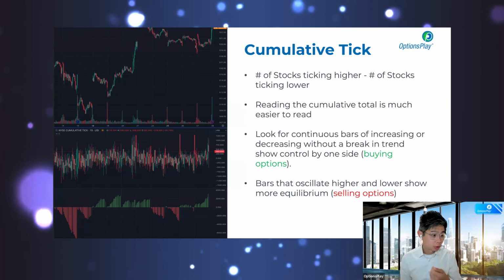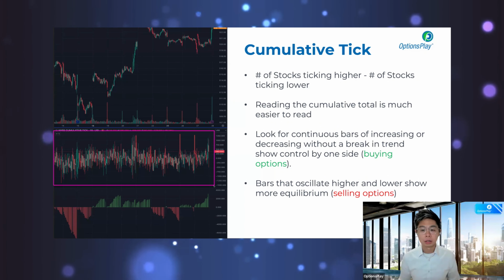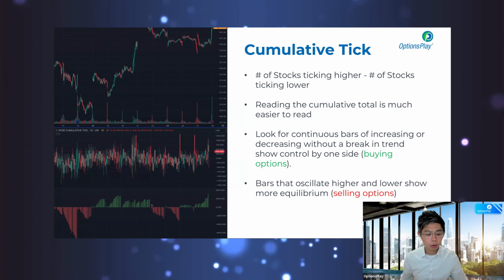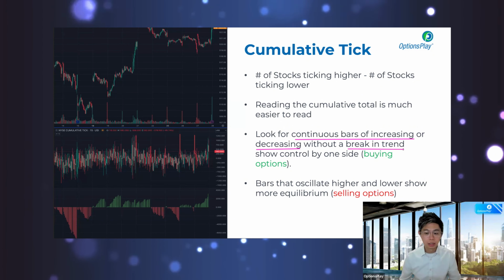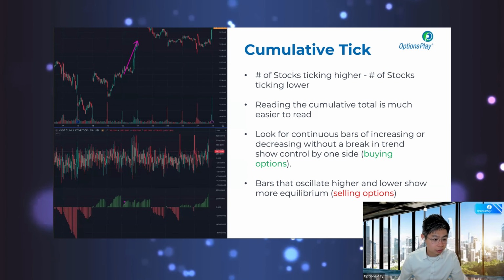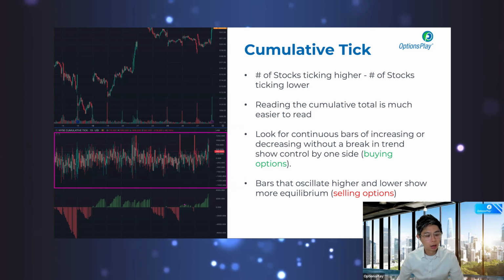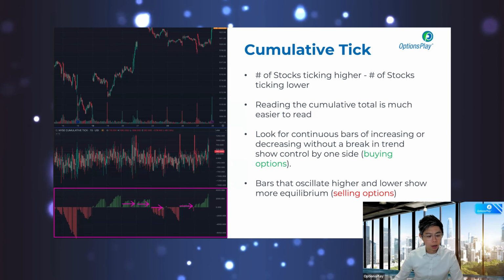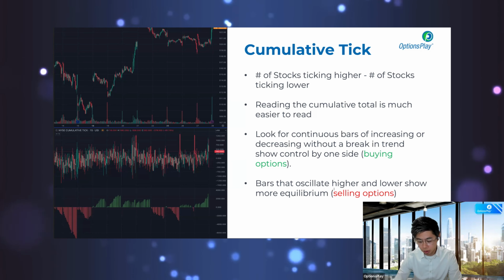How to Read Cumulative Tick for Better Market Insights?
Learn how to simplify your trading strategy by using the cumulative tick indicator to track the balance of buying and selling pressure throughout the day.

Timestamps:

00:00 Explanation of cumulative tick
00:35 What tick data represents in real-time
01:07 Adding cumulative tick values every 15 minutes
01:58 Using color coding to track trends
02:51 Case study of consecutive buyer dominance